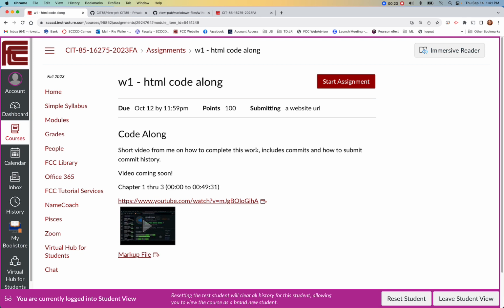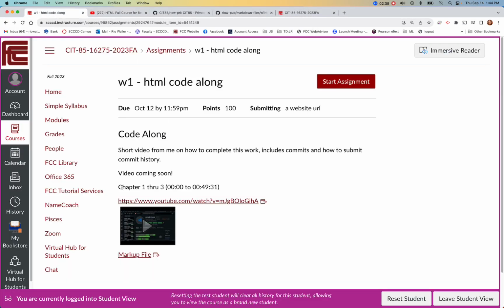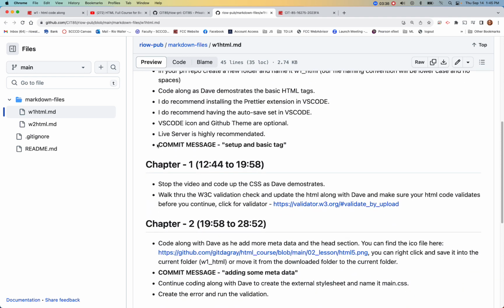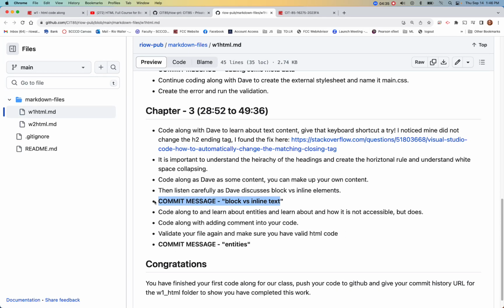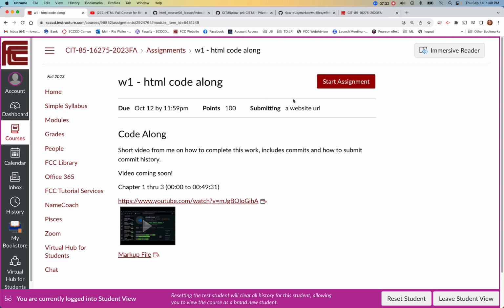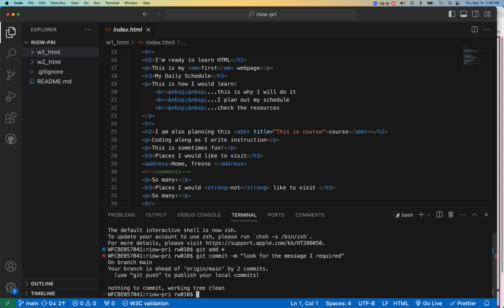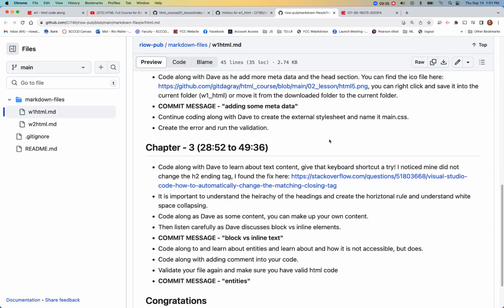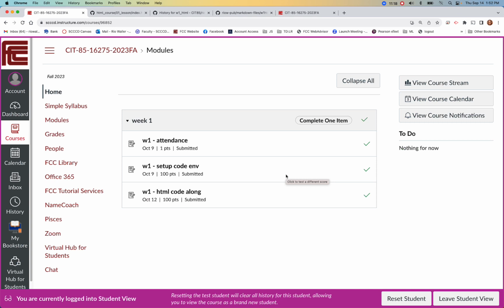CIT85FA23 - w1 html code along